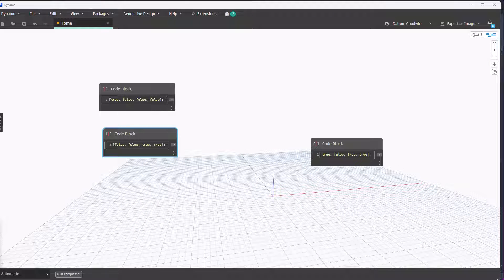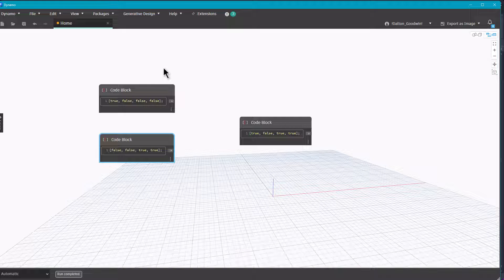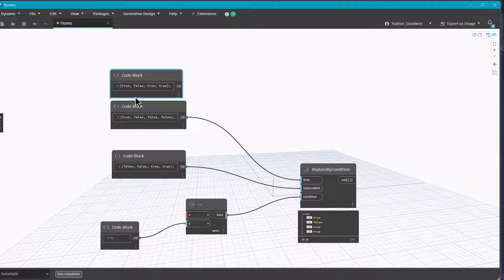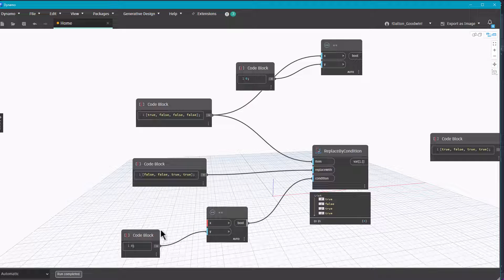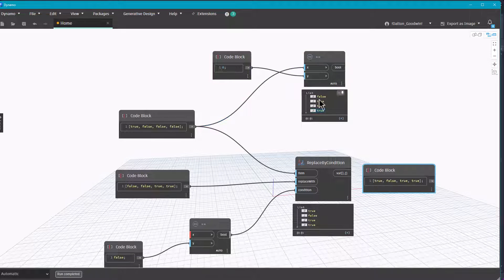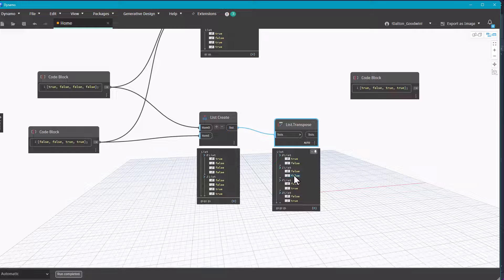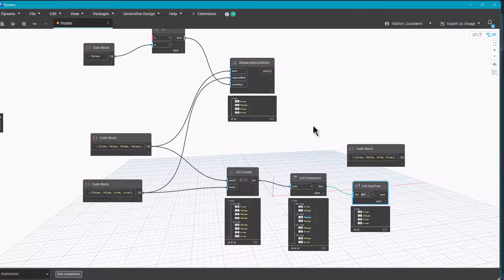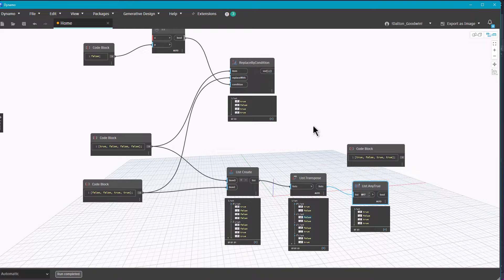Dynamo | Merging Two Boolean List